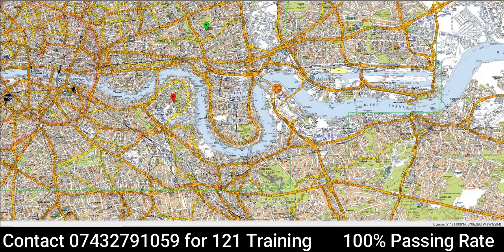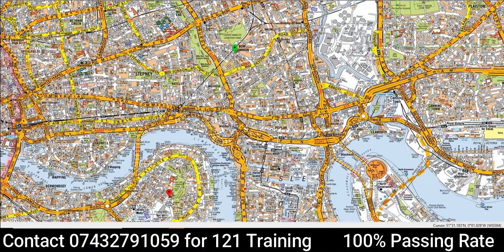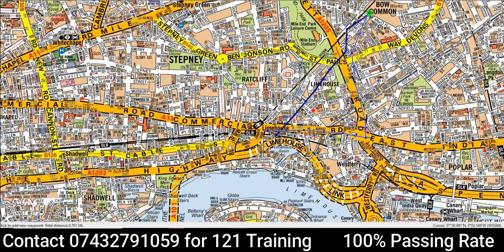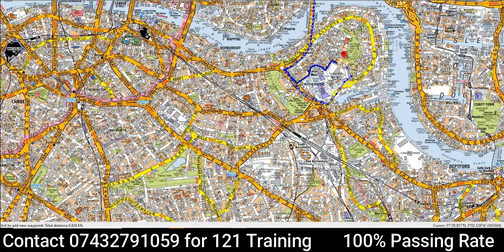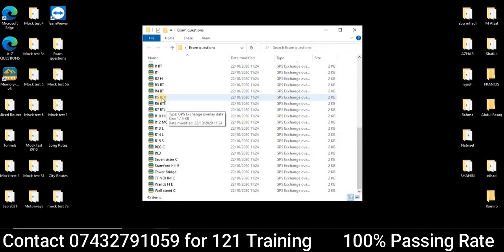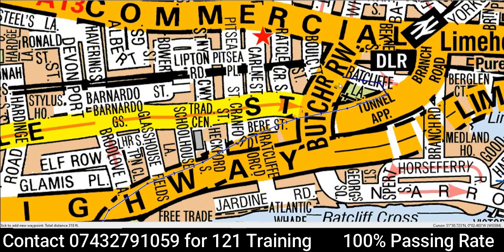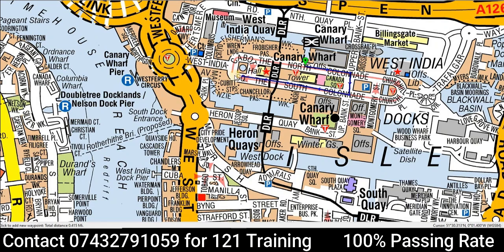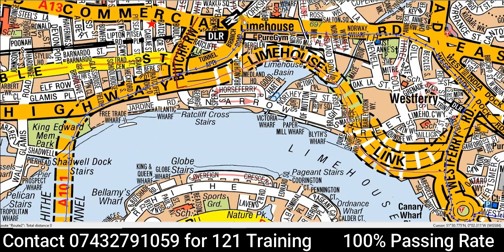Rotherhithe Tunnel TFL /Real exam questions involving Rotherhithe tunnel /TFL topographical test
tfl
tfl test
tfl test 2021
topographical Skills Assessment Test